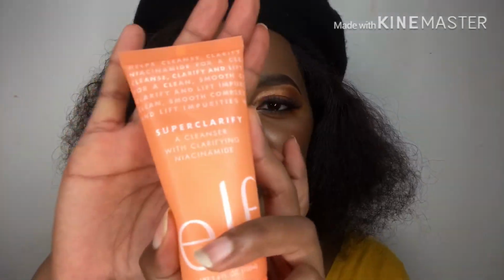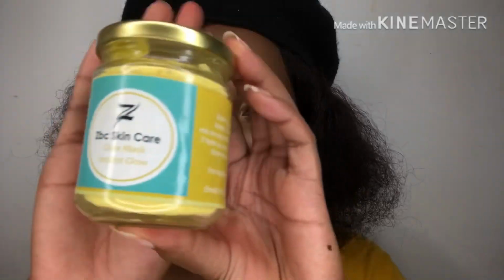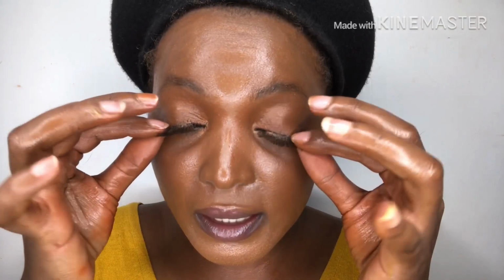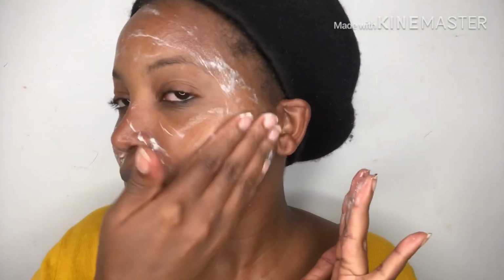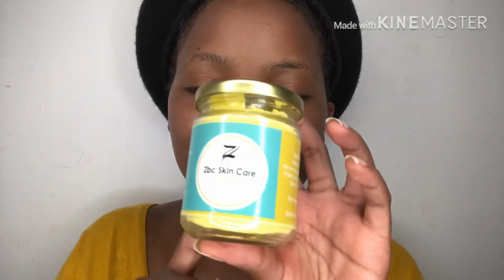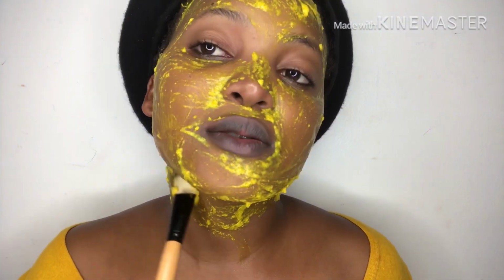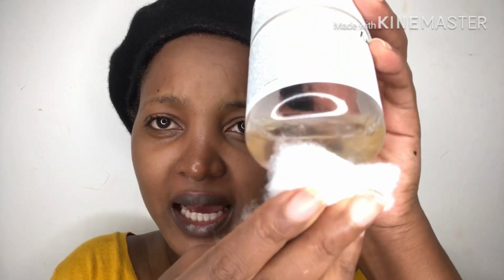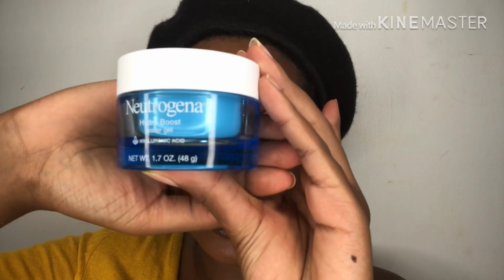Affordable Skincare for Beginners/The Ordinary Skincare products Review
The ordinary has some of the best skincare products that actually produce results.They are affordable skin care products and the ordinary niacinimide serum happens to be my favourite serum. my skin has really been flawless thanks to the products so i thought i should share what has been working for me.I hope you  enjoy the video.
Products:
Elf super clarify cleanser
Zbc Instant glow mask
The ordinary Glycolic Acid Toner
The ordinary Niacinimide serum
Neutrogena Hydro boost Gel moisturiser